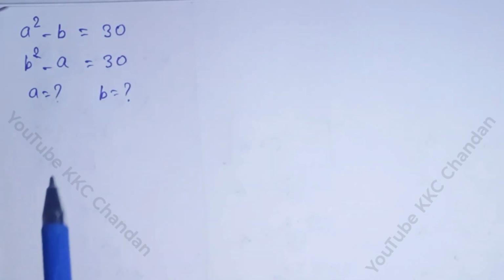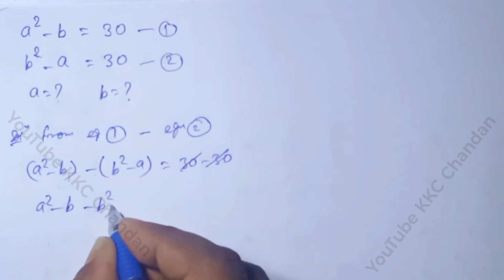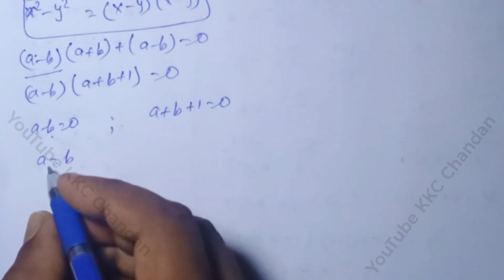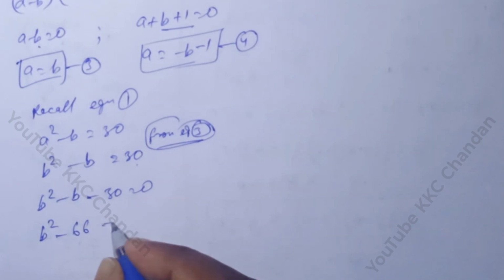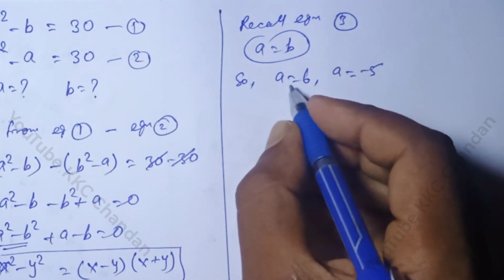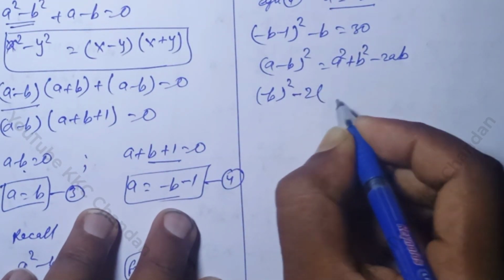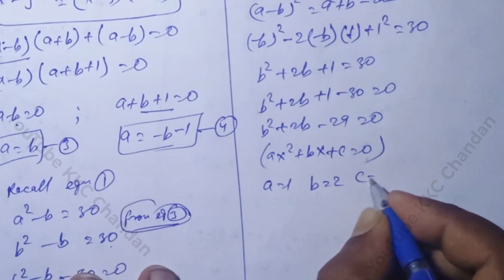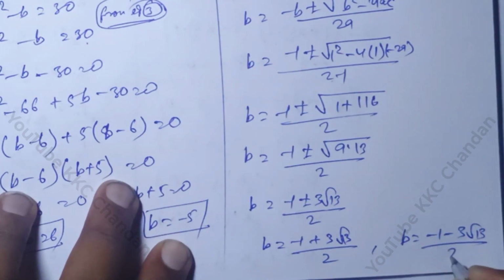Can a MATH Whiz Like YOU Crack This Crazy Exponential Equation?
✅Videos Description 🔍 :-

 "In this video, we tackle a challenging USA Olympiad exponential problem, providing a step-by-step solution in under 5 minutes. Perfect for Math Olympiad enthusiasts looking to sharpen their skills."

✅What You'll Learn:

How to approach algebra problems strategically

A clever method to simplify complex expressions

Time-saving tips for math competitions

The importance of elegant reasoning in mathematics

Math Olympiad"

"USA Olympiad"

"Exponential Equations"

✅Your Queries 🔍 :-

Maths, Algebra,
olympiad question,
olympiad lectures,
olympiad maths tricks,
math olympiad,
math for competitive exams,
olympiad,
mathematics,
maths olympiad,
math tricks,
olympiad maths,
olympiad mathematics,
can you pass,
maths problems,
math problem, test, Can you solve this?,

math problems
hard math
grade 8 maths term 4 exam paper
hardest math question
math competition
math olympiad
maths grade 9 term 4
premath
subtraction for grade 2
word problem
hard maths questions
math questions
olympiad mathematics

math hard question

Hashtags 🔍 :-